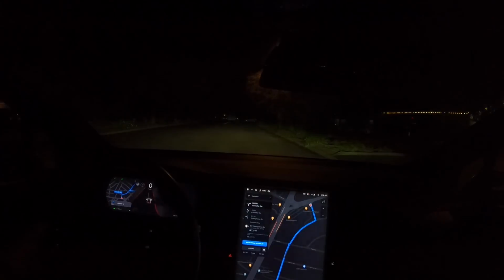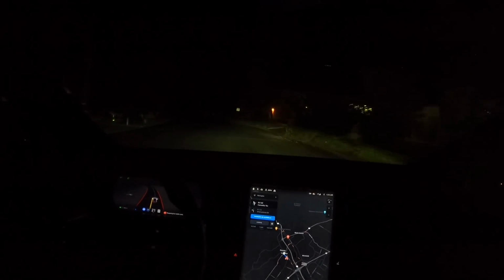[FSD Beta v9] Tesla vision handles roundabouts and self corrects (Model X)